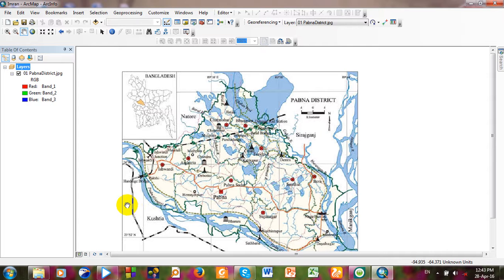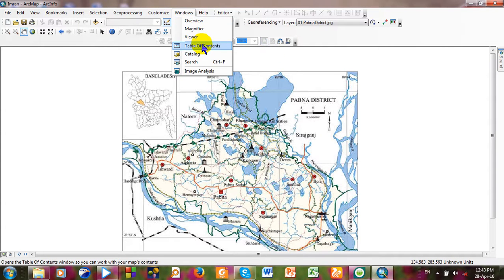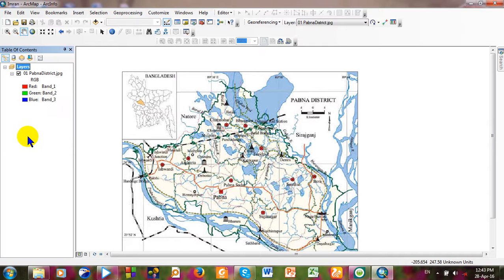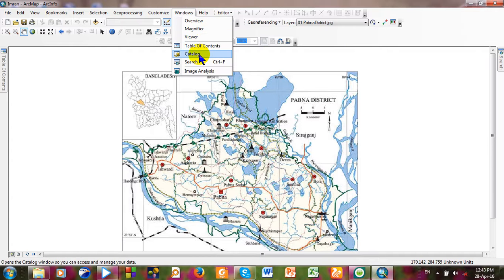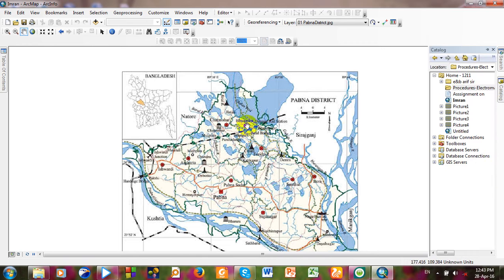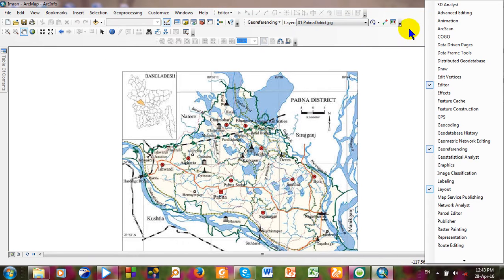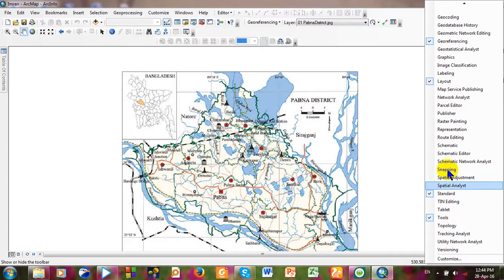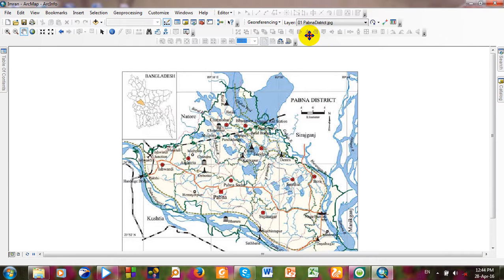Disappearing table of content, catalog search or other in arcgis 10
If you are a arcgis user. then it will be more useful for you when have lost your table of content catalog search box or any dialogue box.